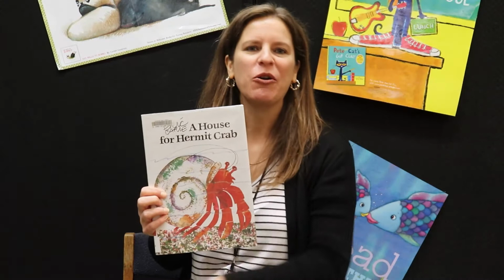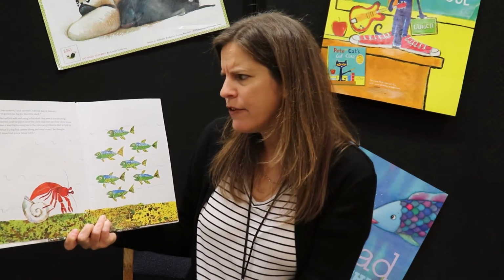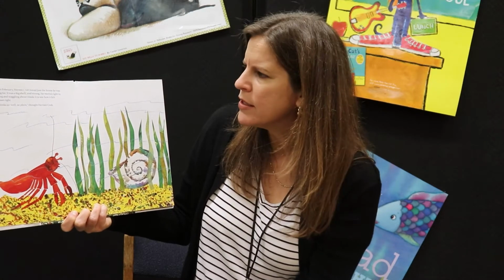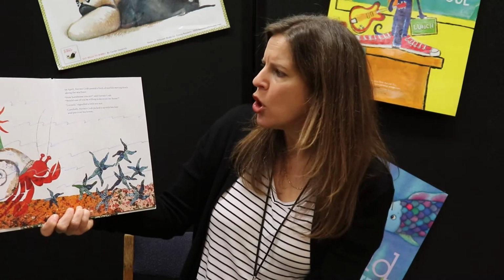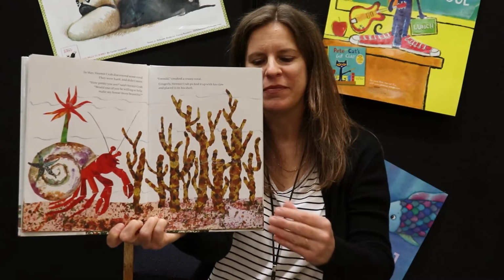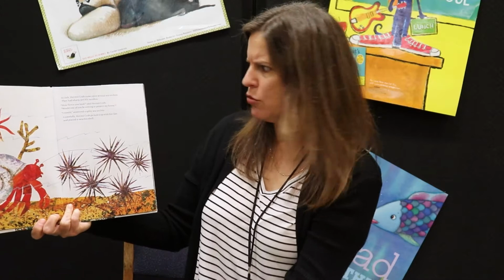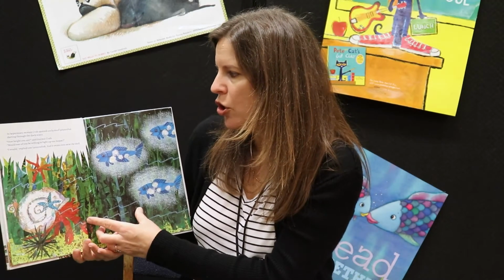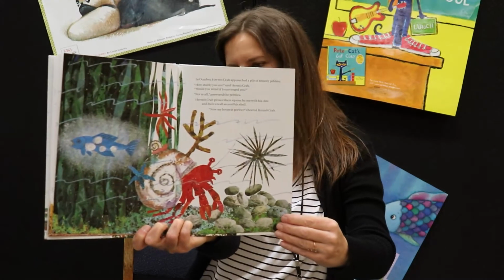Story Break - A House for Hermit Crab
Pull up a chair and share a story with Miss Gina from the comfort of your own home! Every week is a new adventure as Miss Gina shares another one of her favorite read-aloud stories!  Look for new installments each Tuesday on Instagram and YouTube.